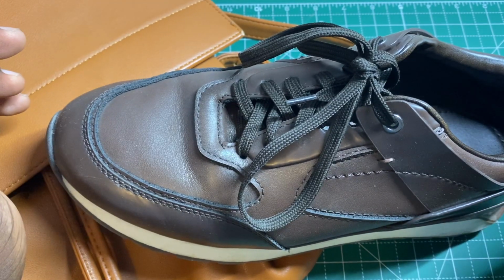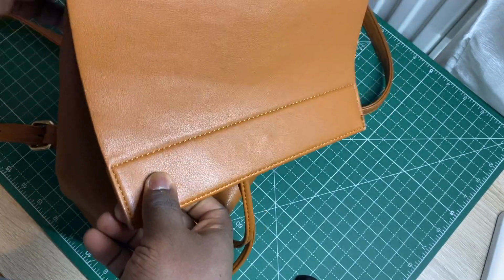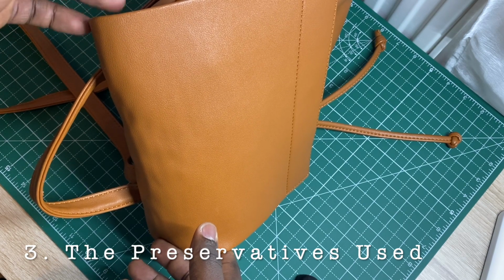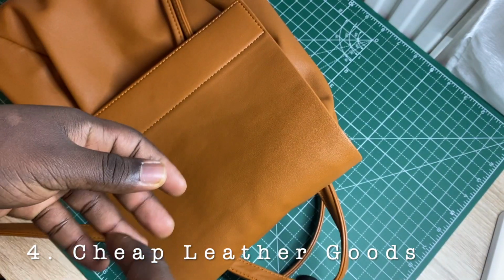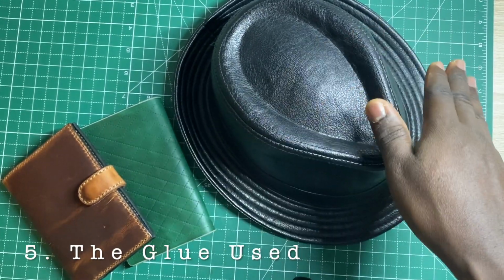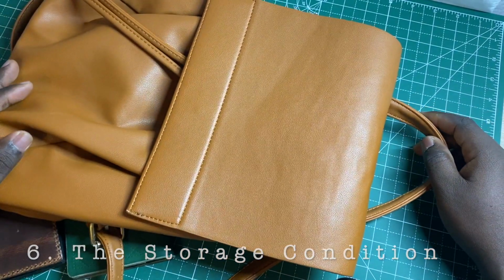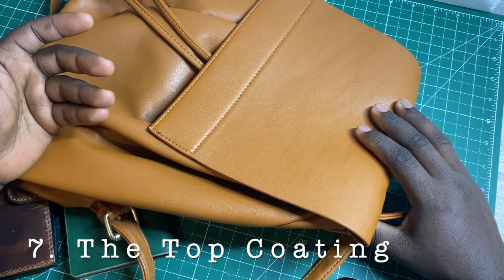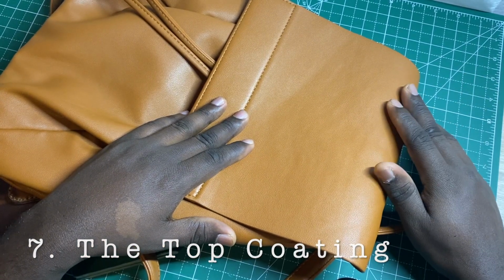7 Things That Make Faux Leather Smell Like Fish Plus Easy Fix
In this video, I share 7 things that make faux leather goods like bags, boots, shoes, and hats, to mention a few smells like fish or fishy. I also she 2 easy and ways to remove those smells.

This is my youtube channel, where I will be sharing
• I will share with you some of my favorite leather care products,
• Some of my favorite leatherwork tools.
• Tricks, and tips, on how to maintain your leather goods for many years.
• How to make your own leather goods

My Main Focus
1. Leatherworking Tools: You'll need the right equipment and tools for any job, including cutting tools, sewing equipment, sharpening supplies, dyes, and finishes.
2. Leatherworking: If you're looking for a hobby or have always wanted to learn how to work with leather but don't know where to start.
3. Leather Products Care & Maintenance: To keep your pieces looking their best over time.